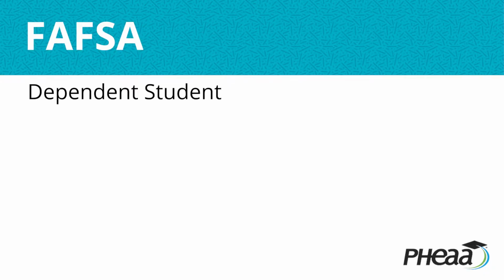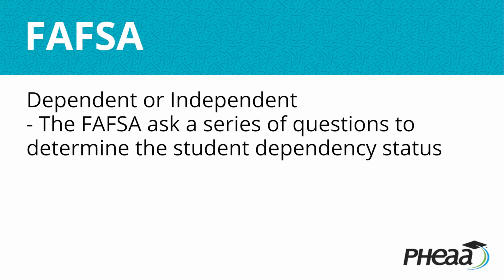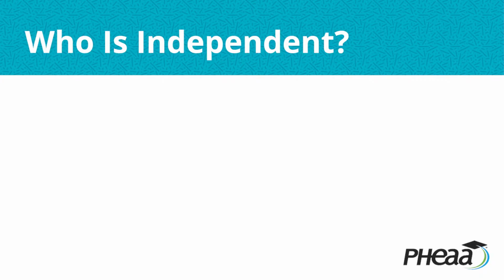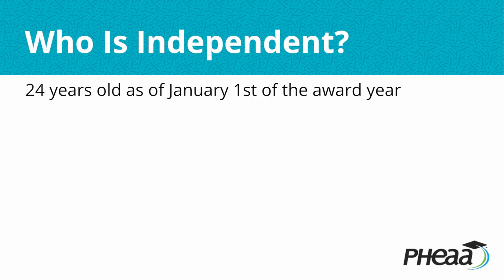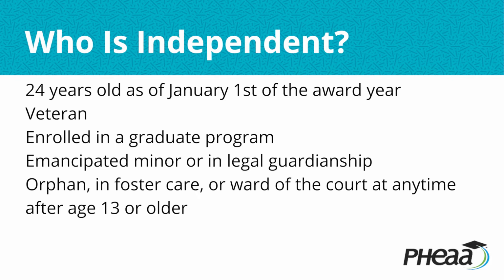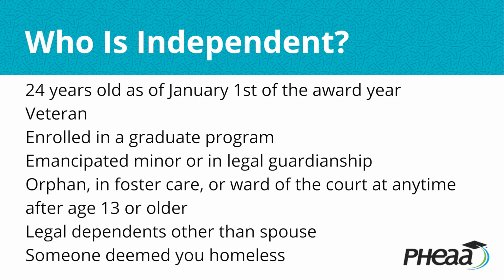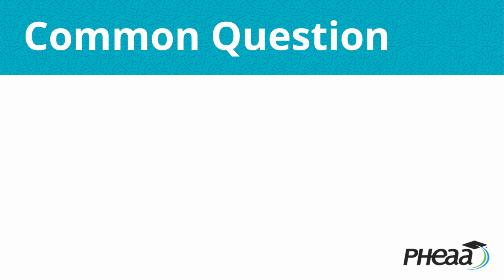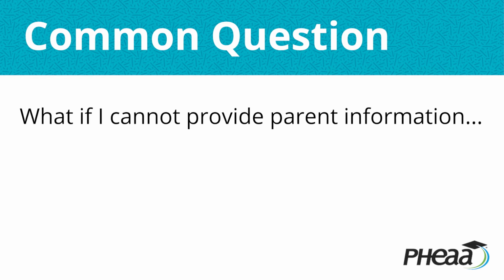How to Determine Independent Status for the FAFSA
Your dependency status determines whose information you must report on the FAFSA.